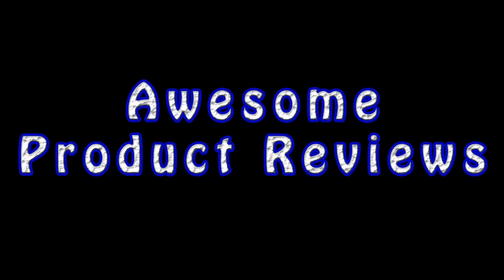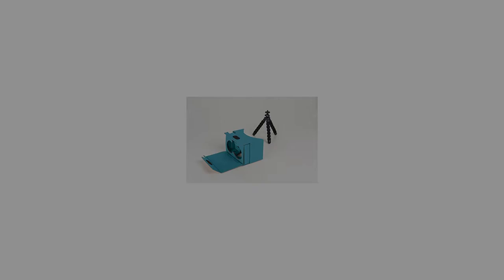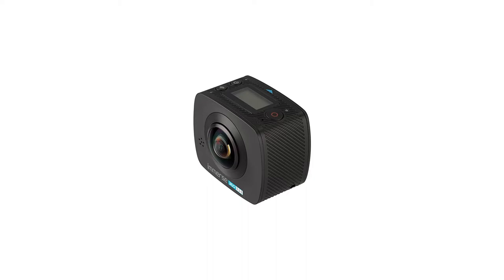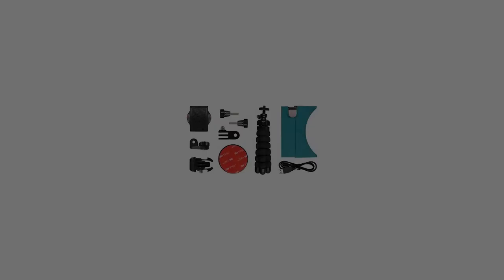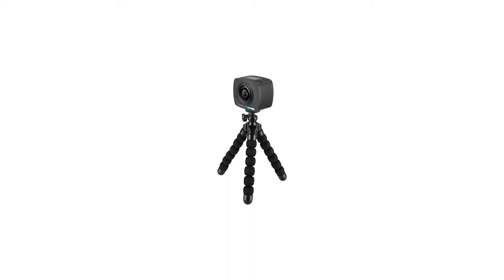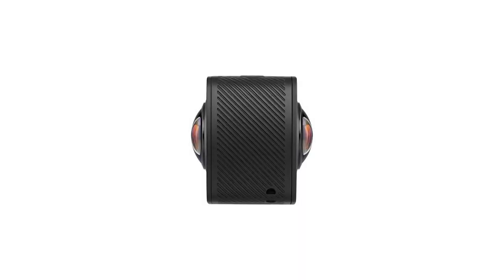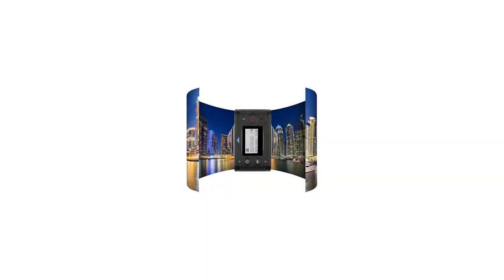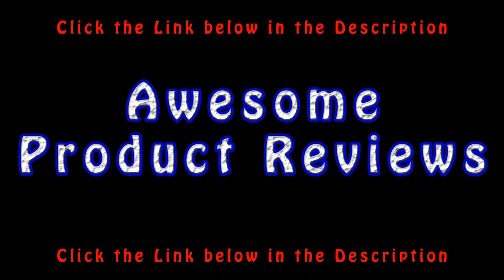Kitvision 360 Immerse Duo Action Camera with VR Cardboard Headset and Tripod - Black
Ultimate 360 experienceThe Immerse 360 Duo removes the limitations of conventional filming and records not only the action, but everything that comes with it; now you can relive the race, watch your friends as they watch you, cross that finish line again, and experience the views you might have missed the first time round; this is an action camera that can remember more than you.The full high definition 1080p video recording and dual lenses capture 360Â° views from every angle so now you can look up the slope not just down it, re-ride the muddy track with those who were behind you, or even relive the Christmas Day excitement, with the people who enjoyed it with you.Smartphone control Control, capture, replay, and share with the compatible interactive app. With four viewing modes to choose from, youâ€™re in control; from full screen and ultimate fisheye view to the â€˜VR glasses modeâ€™. Just drag your finger around your screen to see the parts you missed, loved, or laughed at, and donâ€™t forget to freeze the action too, take photos with the 5 MP photo mode and then use the interactive app in exactly the same way to view them all.The built-in Wi-Fi capability makes it easy for you to share every adventure, whether you have an Android or an iOS phone, the Immerse 360 Duo action camera is compatible with both platforms, and you can even share your new 360Â° experiences via compatible platforms such as YouTube and Facebook.VR headsetImmerse yourself completely; view your footage through the app using the included cardboard VR headset. Just slot your smartphone into the front, select the â€˜VR glasses modeâ€™ in the app, and hit play. The VR allows you to escape reality and jump right back into the action, reliving every sight, sound, and feeling.Capture it allâ€”Adventure is not just in the actionDonâ€™t hold back now that you can capture real life like never before; your  Record incredible 1080p HD 360° videos App for interactive playback of 360° videos Shoots 5 MP 360° photographs Relive your 360 content with the VR Headset Use the provided flexible tripod to capture 360° memories anywhere Built-in Wi-Fi for video streaming Immerse 360 Duo Action Camera, VR cardboard headset, Flexible tripod, USB charging cable, Screw (x2), Camera clip mount, Adhesive mount90° Adaptor1/4 inch tripod screw adaptor, User manual

Kitvision 360 Immerse Duo Action Camera with VR Cardboard Headset and Tripod